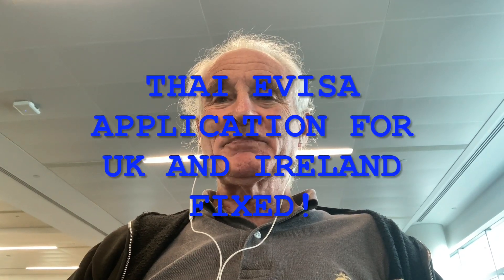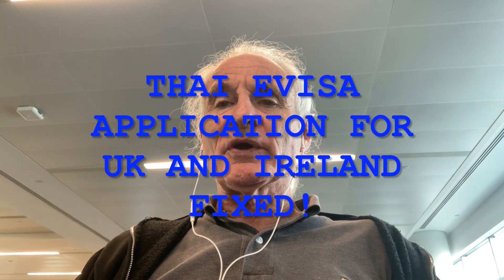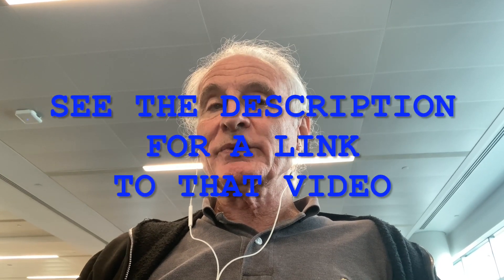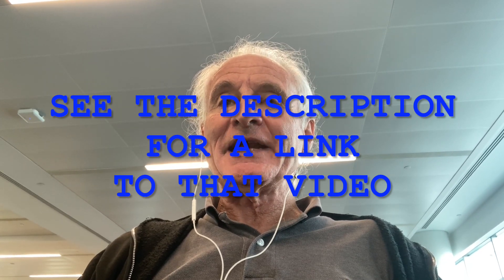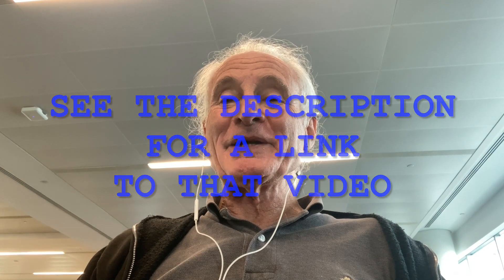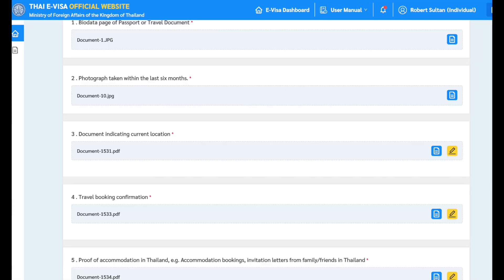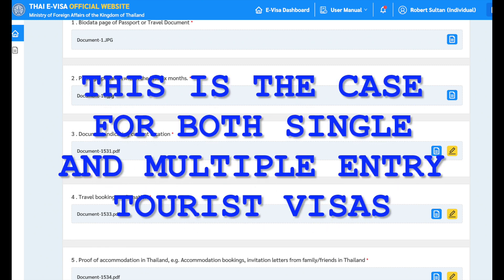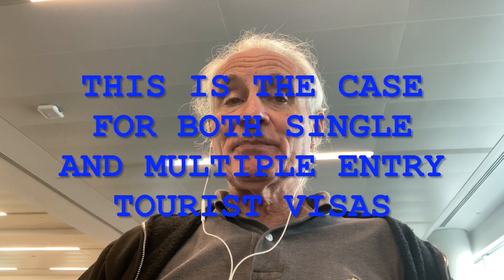Thai Evisa Application for UK and Ireland Fixed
One of my viewers, Pete, reported that the Thai evisa application for the UK/Ireland has been simplified and problems with that application fixed. I checked this out and found this to be absolutely true. This is great news for those in the UK / Ireland wanting to visit Thailand.

I will soon remove the old video.

If you enjoyed this video, please consider buying my novel Slaughtering Girl in audiobook format where you can also read a description and listen to excerpts. Or, you can buy the print or ebook version at Slaughtering Girl

You could also buy my novel about the CIA's secret war in Laos:
The Vientiane Affair
Audible members can use a credit to listen to the audiobook of The Vientiane Affair

And if you do buy one of the books, thank you!!!